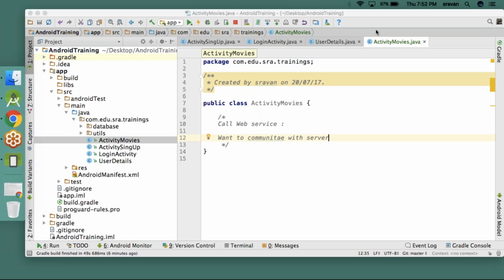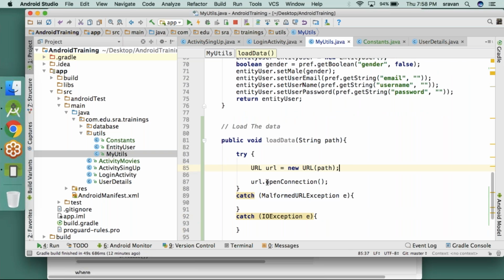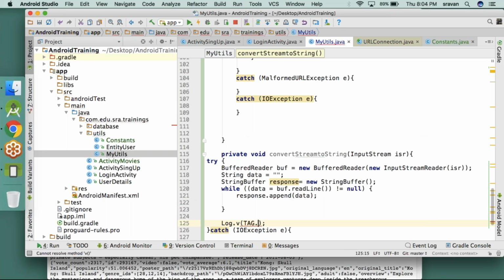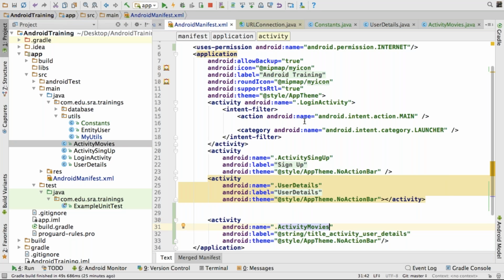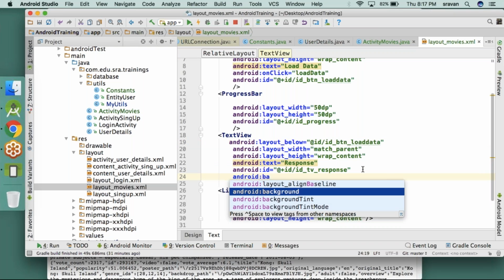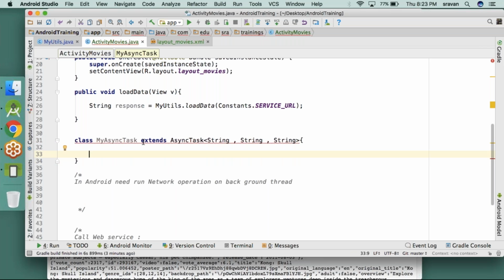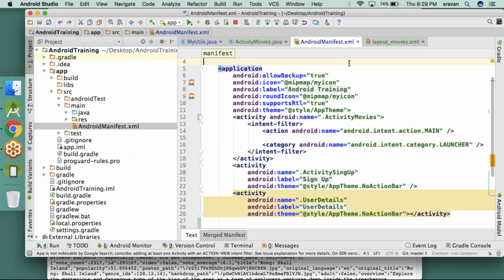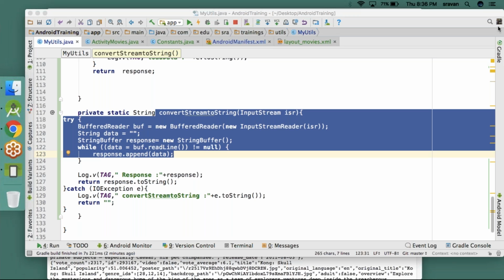Async task and Data loading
Load Data using Async task in android